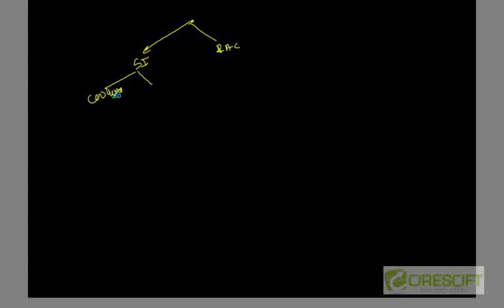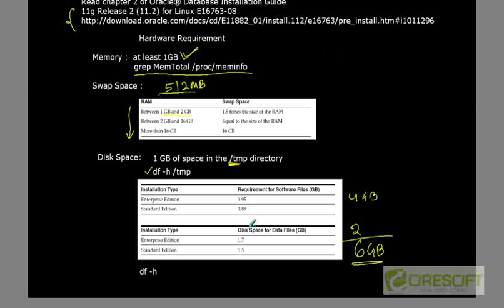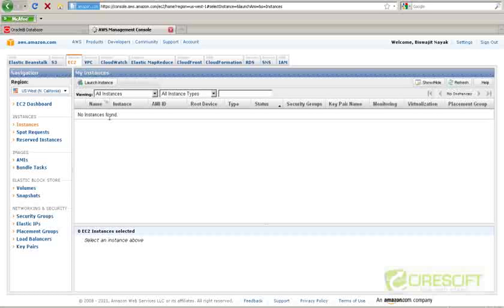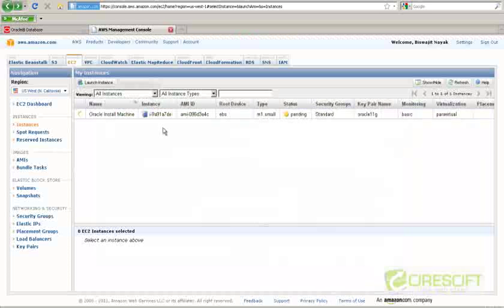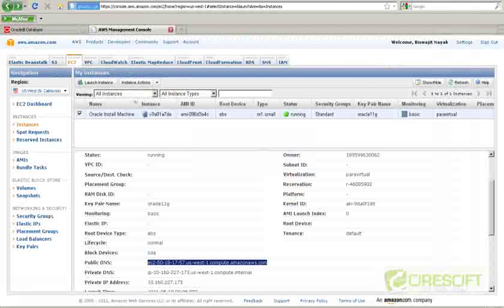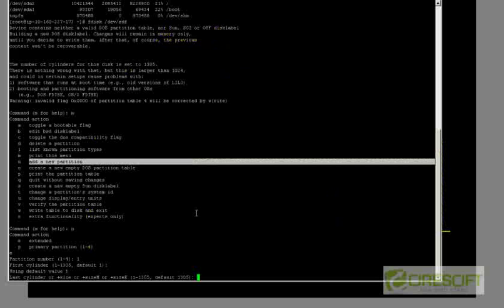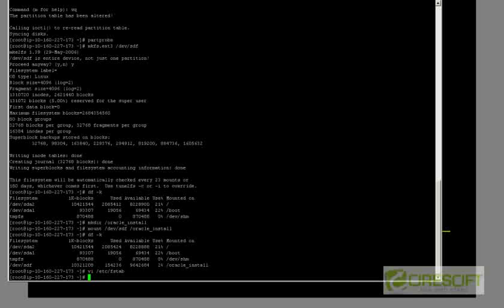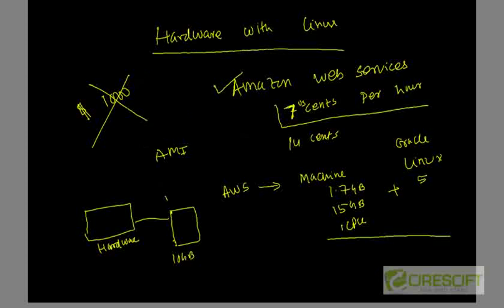SCPT 25: Hardware Consideration For Installing Oracle Database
Hardware requirement for Oracle Database

    1. Access to course videos and exercises
    2. View & manage your progress/pace
    3. In-class projects and code reviews
    4. Personal guidance from your Mentors